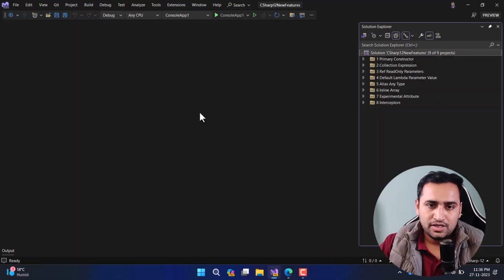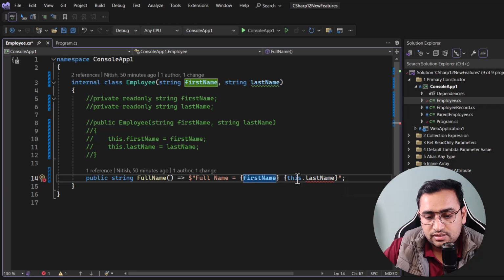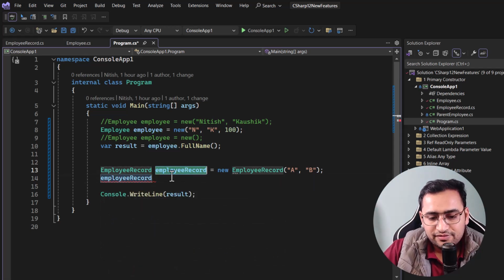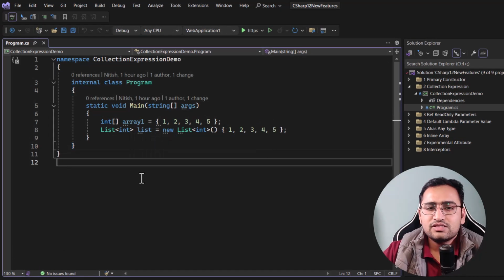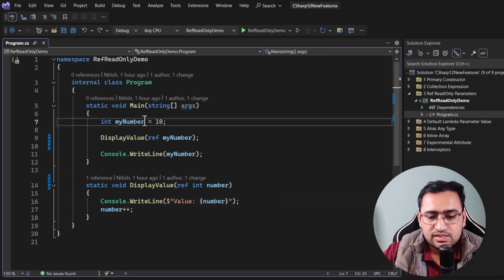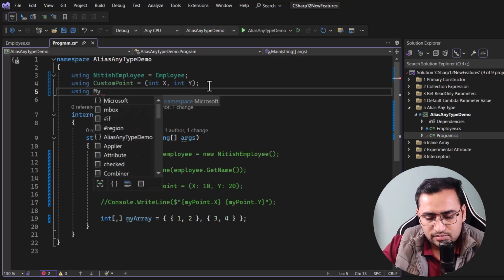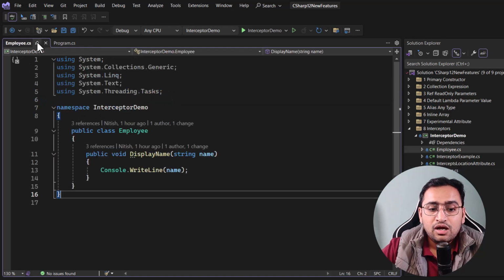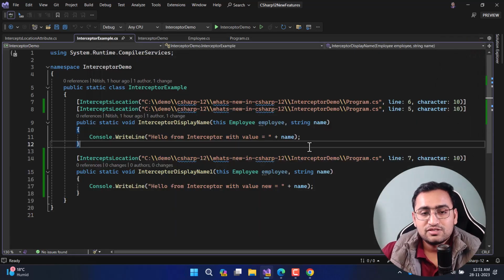What's New in C# 12 - Learn Every Single Feature Added in C# 12 With Example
What's New in C# 12 - Learn Every Single Feature of C# 12 With Example.
In this video we will learn:
Primary Constructor in C# 12:
The primary constructor is a new way of writing the constructors in the C# programming language. We will start learning from
1. What is a Primary Constructor in C# and how to use them in C# applications.
2. How to assign primary constructor parameters to a field or property.
3. How to use multiple constructors with Primary Constructors
4. Difference between Primary Constructors and Records in C# (This is interesting)
5. Passing parameters to parent class constructor while using Primary Constructors
6. Real-Time Use Case of Primary Constructors in C# 12. We will use the primary constructor in asp.net core Web API project to handle the EF Core DbContext Dependency Injections.

Collection  Expressions in C# 12: Collection expressions provide the simplest way to define the collections in C#. You will also learn about how to use the spread operator using collection expressions.

Ref Readonly Parameters:
C# introduced "in parameters" to easily pass references that can't be modified. These in parameters work with both variables and values, and you don't need to add any special annotations to use them.

The new "ref readonly parameters" in C# make it clearer when APIs use either ref parameters or in parameters.

Default Lambda Parameters: You can now define default values for parameters on lambda expressions. The syntax and rules are the same as adding default values for arguments to any method or local function.

Alias Any Type: You can use the using alias directive to alias any type, not just named types. That means you can create semantic aliases for tuple types, array types, pointer types, or other unsafe types.

Inline Arrays: Inline arrays are used by the runtime team and other library authors to improve performance in your apps. Inline arrays enable a developer to create an array of fixed size in a struct type. A struct with an inline buffer should provide performance characteristics similar to an unsafe fixed-size buffer.

Experimental Attribute: You can label types, methods, or assemblies with the System.Diagnostics.CodeAnalysis.ExperimentalAttribute to signify an experimental feature. If you try to use a method or type marked with this ExperimentalAttribute, the compiler will give you a warning. All types within an assembly labeled with the Experimental attribute are considered experimental.

Interceptors in C# 12 are added as preview features. An interceptor is a method that can replace a call to a specific method during compilation. This replacement is done declaratively by the interceptor, which specifies the source locations of the calls it intercepts. Interceptors offer a way to alter the behavior of existing code by introducing new code into a compilation, such as in a source generator.

When using an interceptor in a source generator, the goal is to modify existing code rather than add new code. The source generator achieves this by substituting calls to an interceptable method with calls to the interceptor method.

Timestamp:
Introduction to What's New In C# 12 00:00
How to Install C# 12 (System Setup) 01:00
Primary Constructor in C# 12 03:44
C# 12 Collection Expressions in C# 12 19:50
C# 12 Ref Readonly Parameters 24:56
C# 12 Default Lambda Parameters 27:55
C# 12 Alias Any Type 29:16
C# 12 Inline Arrays 33:42
C# 12 Experimental Attribute 35:07
Interceptors in C# 12 37:35